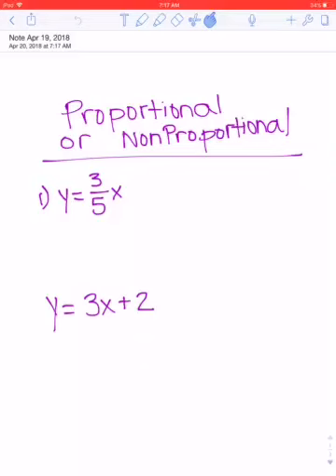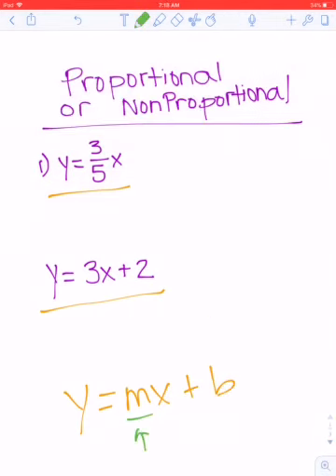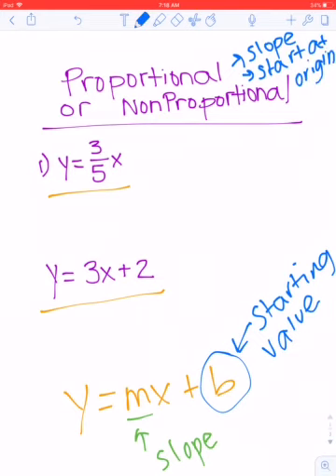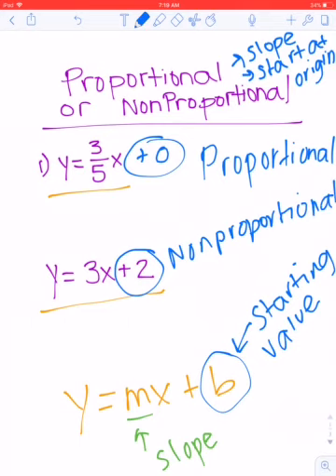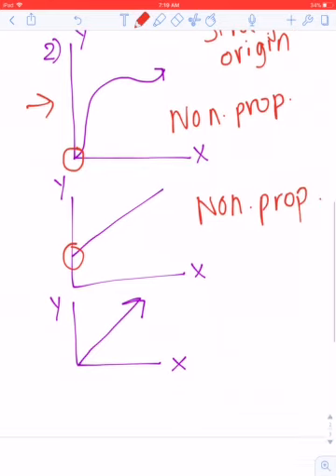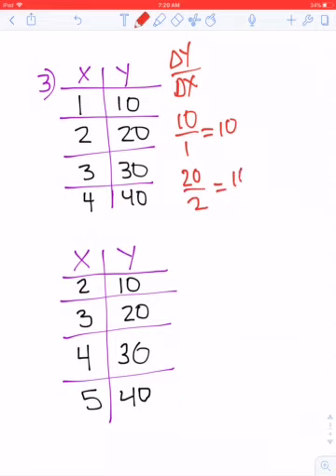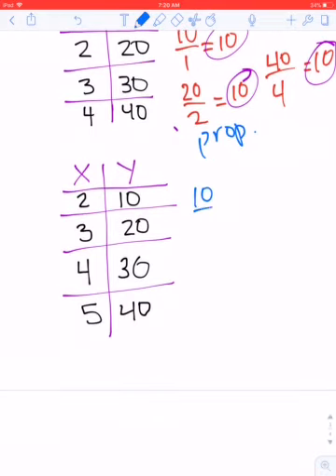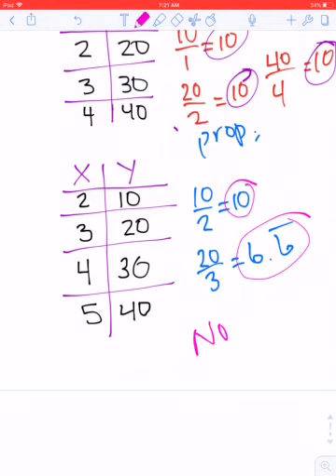Proportional or not